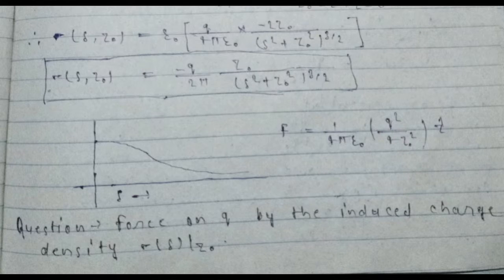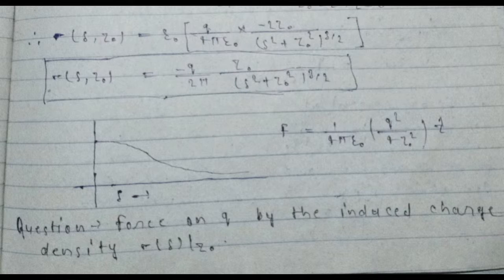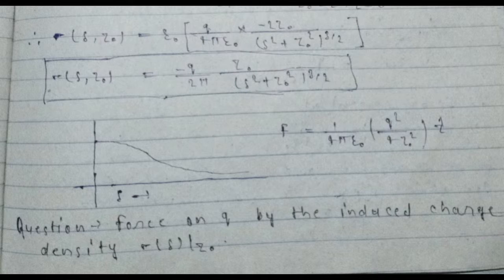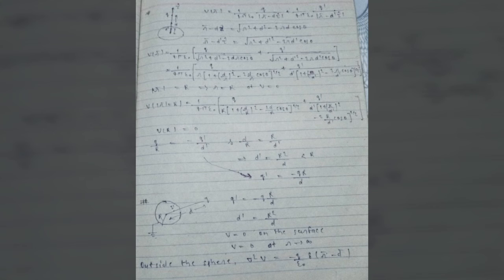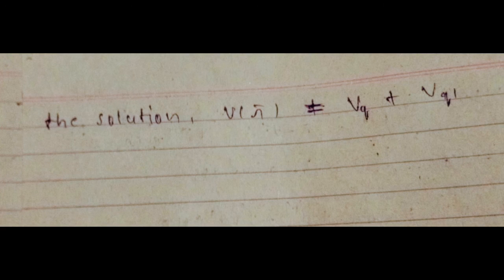IIT JAM PHYSICS Method of images Part-2